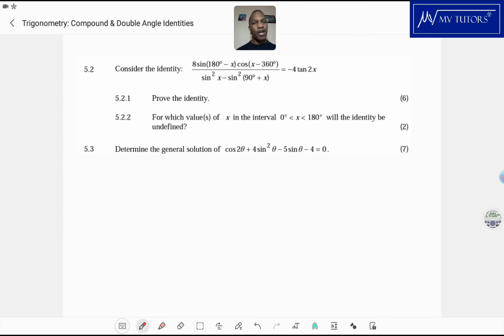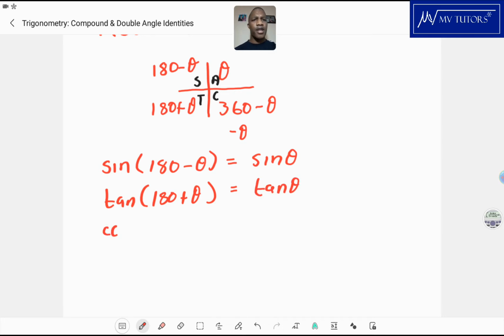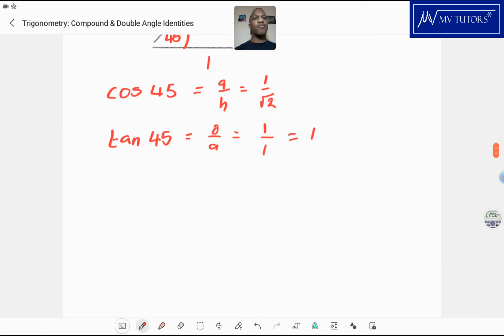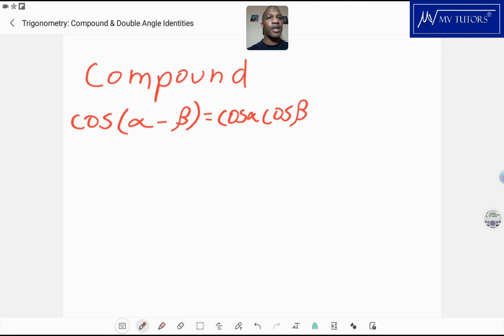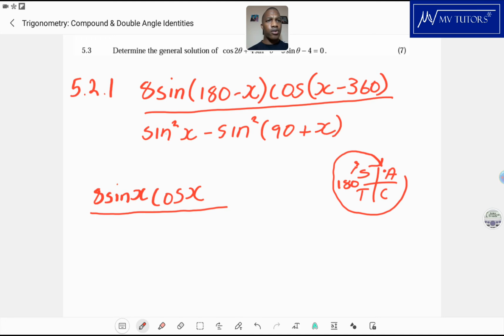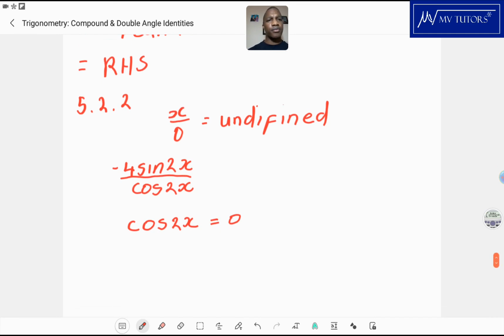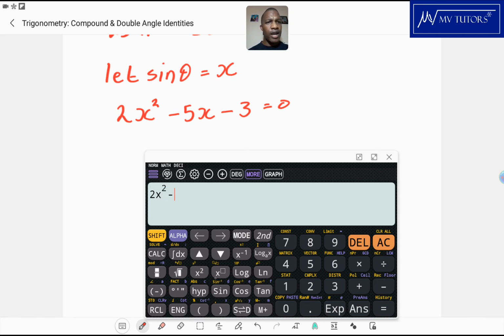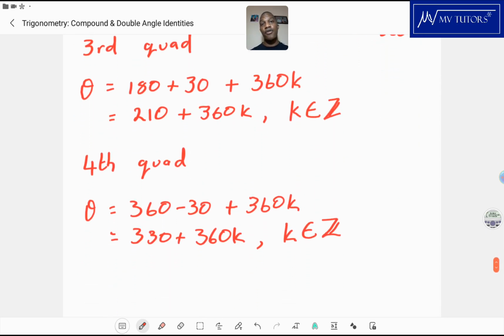Trigonometry | Compound & Double Angle Identities | Grade 12